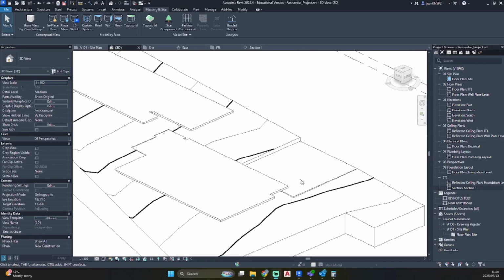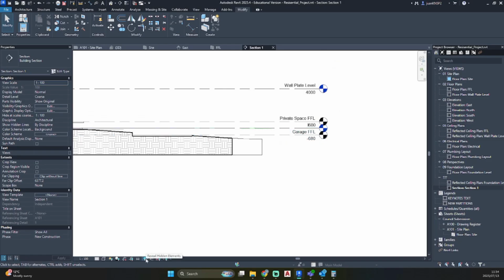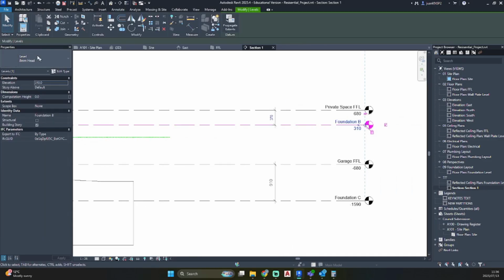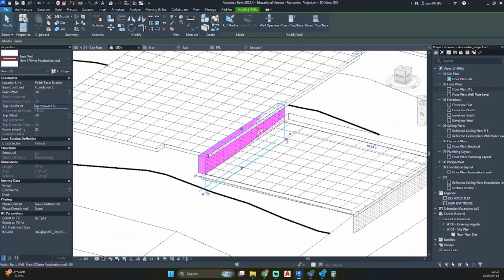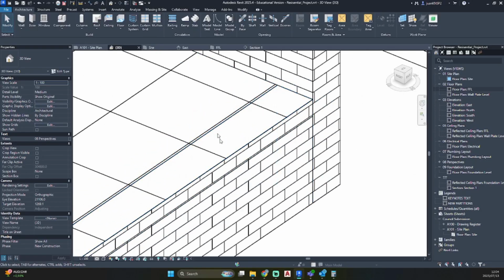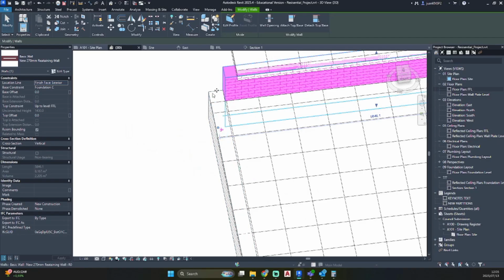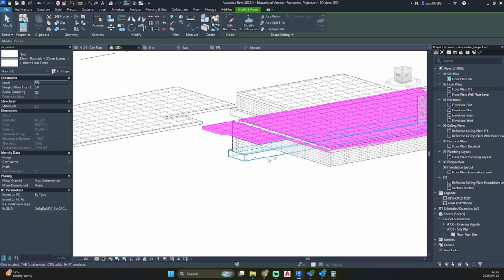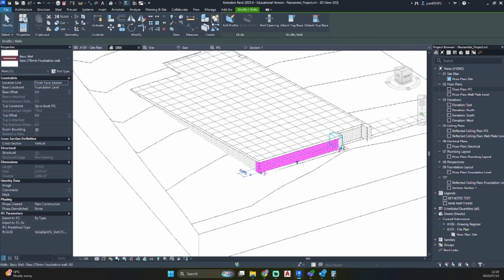Revit Levels & Foundations Part B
This lecture focuses on setting up building levels and foundation requirements in Revit in accordance with SANS 10400 minimum standards.

Students will learn how to:

Create and manage building levels in Revit, Apply minimum floor-to-floor heights, Understand foundation depth requirements, Coordinate levels with walls, floors, and foundations, Set up a compliant vertical building structure for residential projects